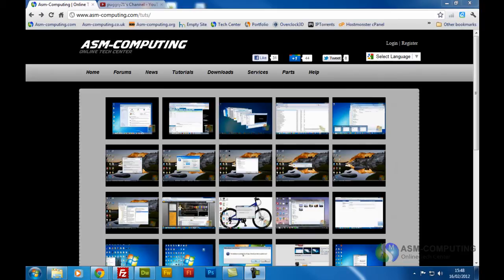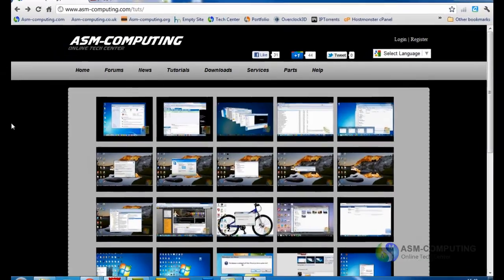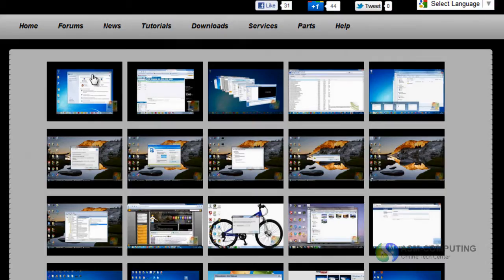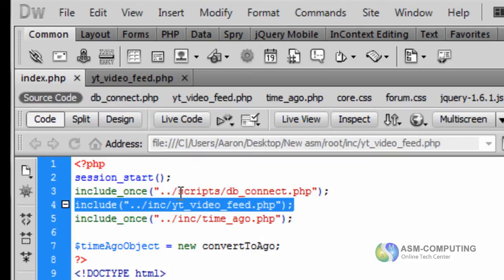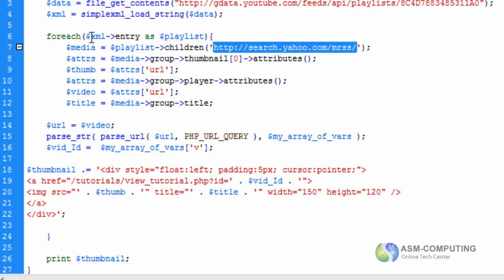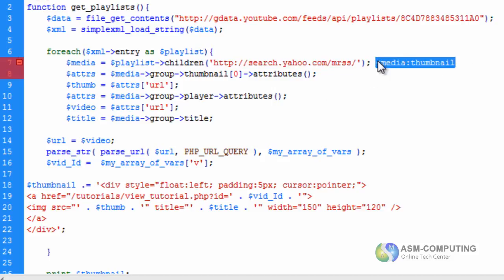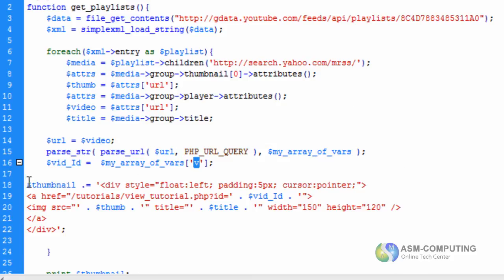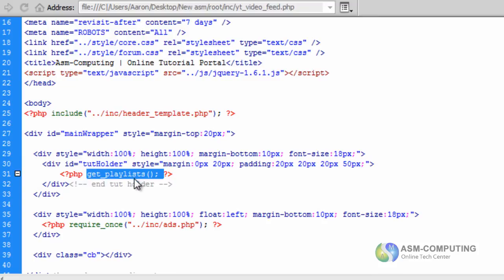Get single youtube playlist and display its videos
In this tutorial we focus on retrieving a single playlist form your youtube channel and output its contents to your website page, anytime you add videos to that playlist it will automatically update on your website page so no need to keep updating your website manually. This method was carried out using PHP 5 and calling to youtube api using the gdata URL. I hope this is of use to anyone and please feel free to let me know what you thought.

Thanks puggsy21